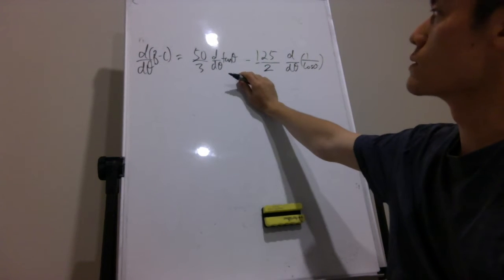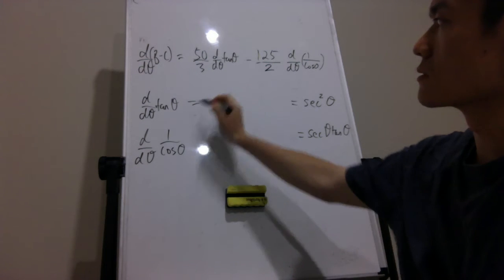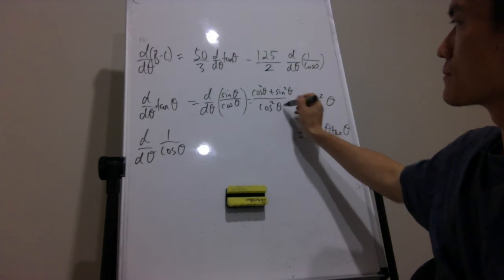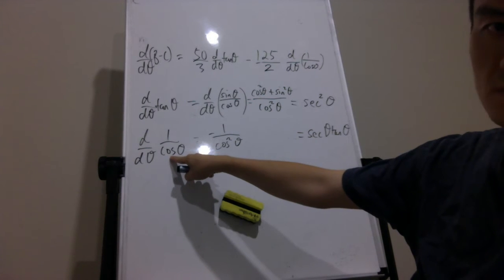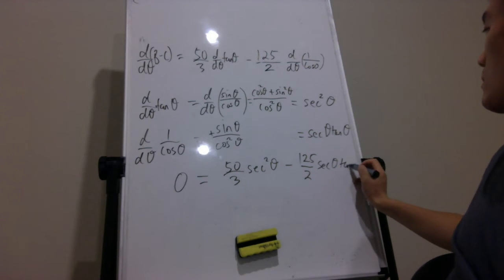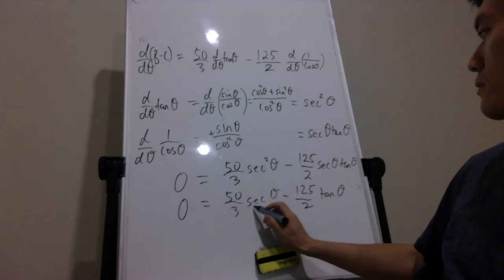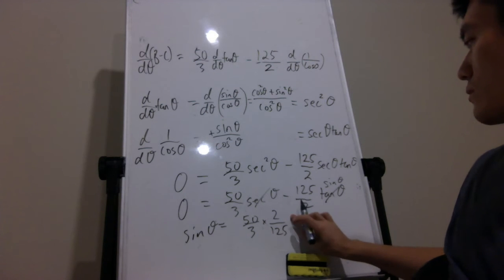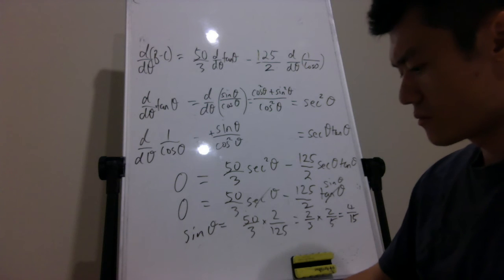2001 Maths Ext1 HSC Q7 (b) part 5